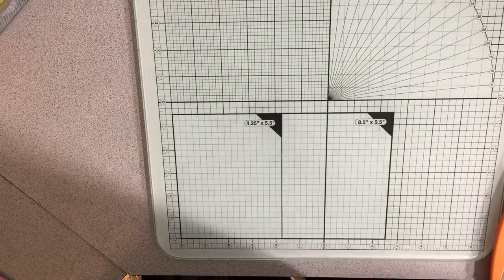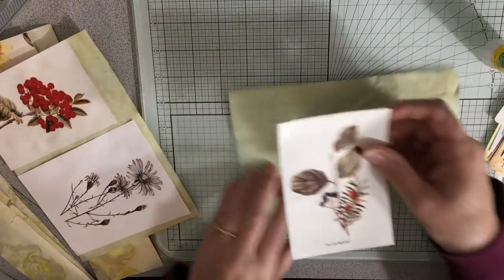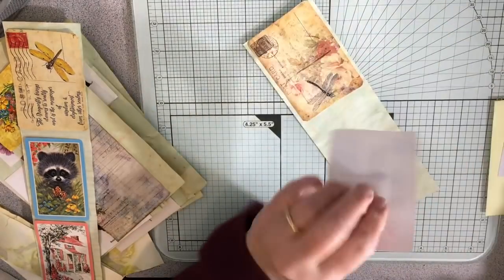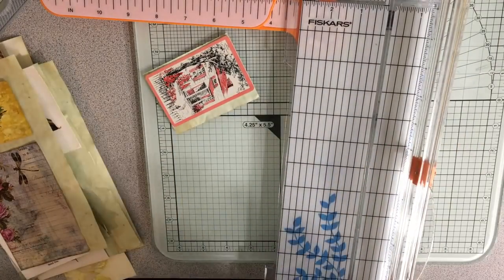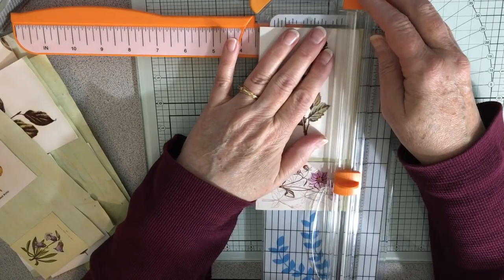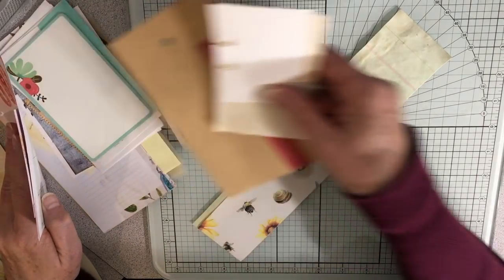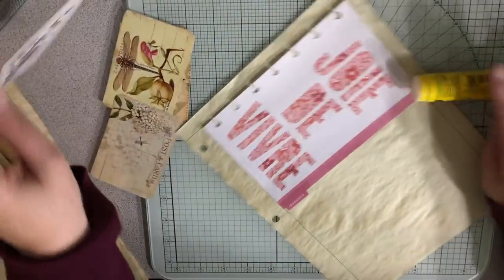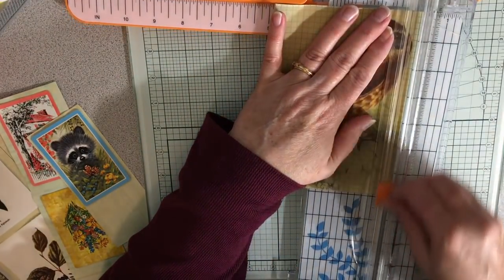Daphne's Diary Inspired Junk Journals for Rosie & Abby: Process #4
Prepped journaling cards for these two Daphne's Diary Inspired journals for friends.